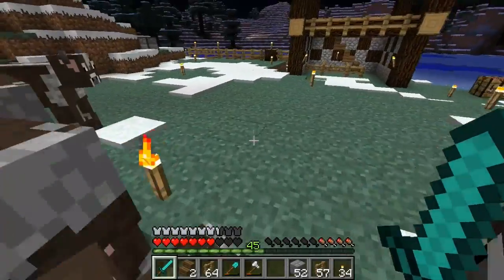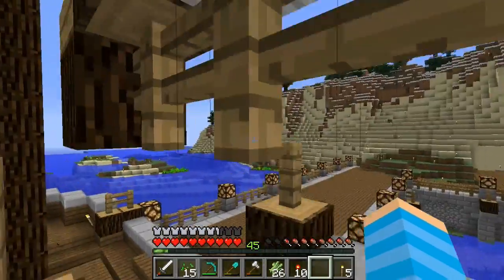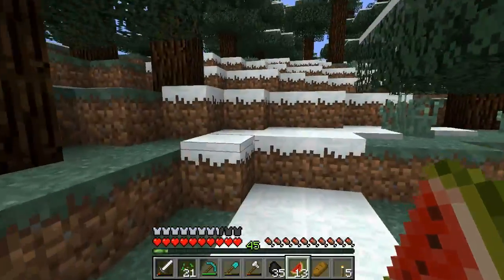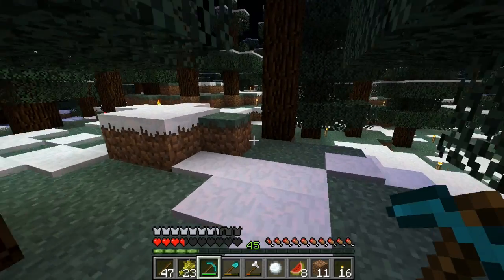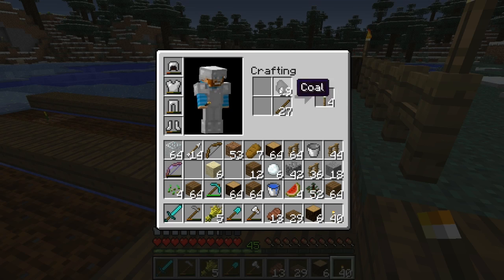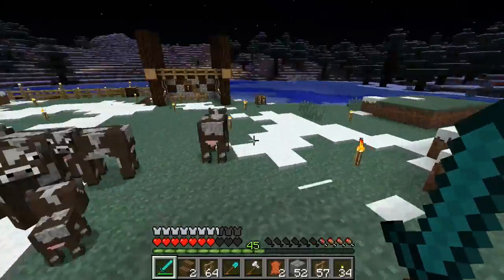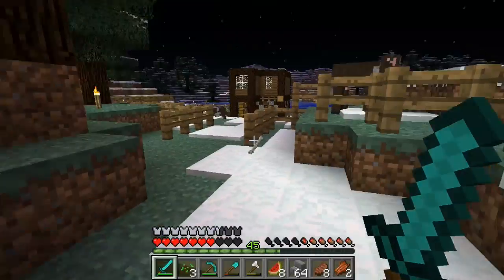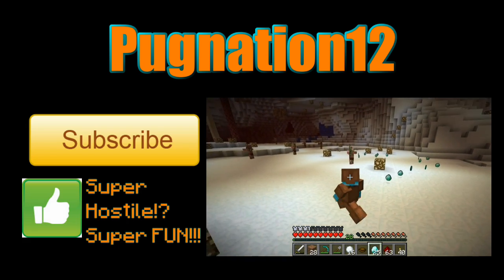Let's Play Minecraft SMP (Multiplayer)! Ep. 3: 1.5, Pirate ship, cow pasture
Kranky Kraft, Minecraft SMP Ep. 3:  Hello Puglets!  In episode 3 Kranky Kraft officially enters 1.5!  Expect redstone gadgetry in the near future!  In this episode I show you the completed pirate ship and build a cow pasture, farm and farm house. Oh and we make some sticky experience orbs appear.  Yep, it happened.

A Let's Play series from the Kranky Kraft server!
The Kranky Kraft server is a private whitelist only server.  We are not currently accepting applications.

Super Hostile Playthroughs!